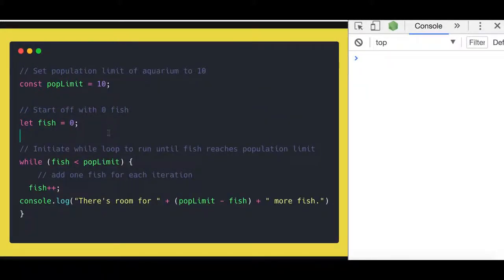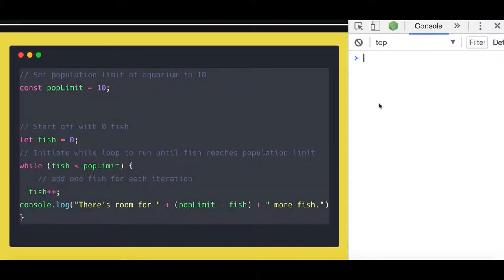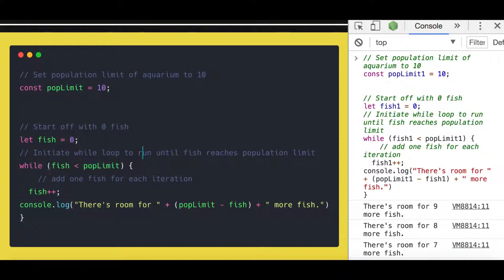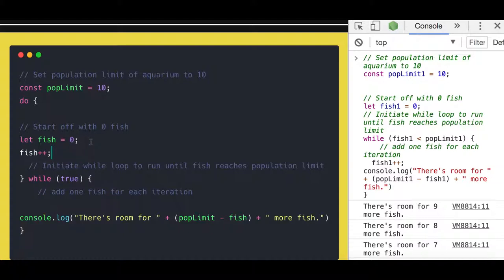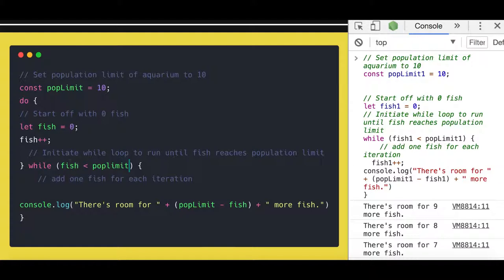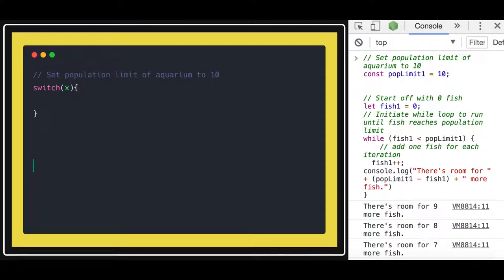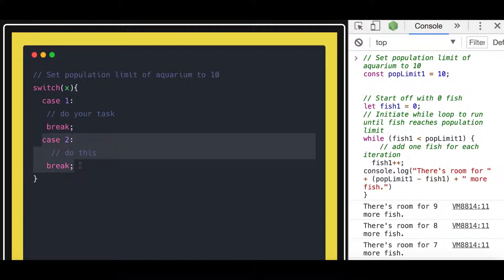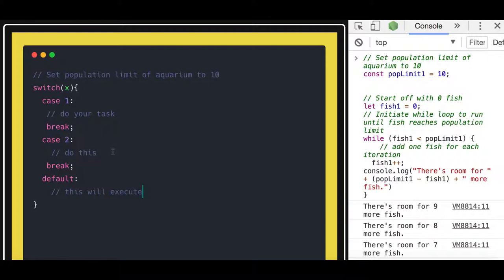Switch case in Javscript #06